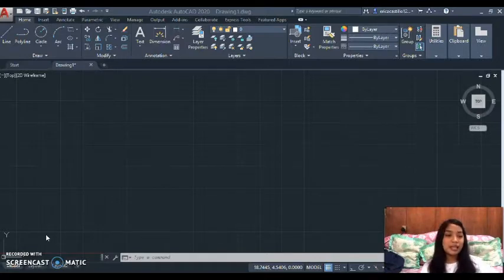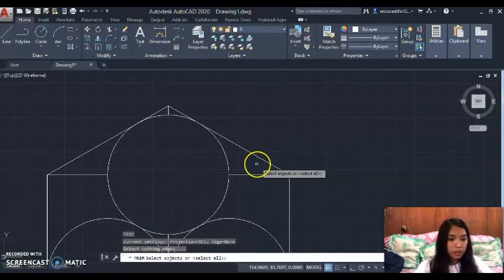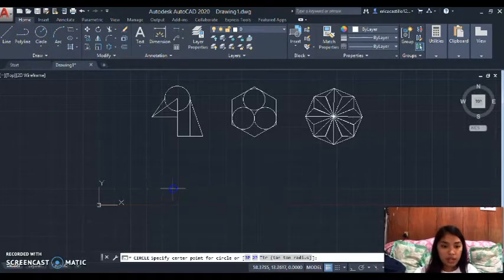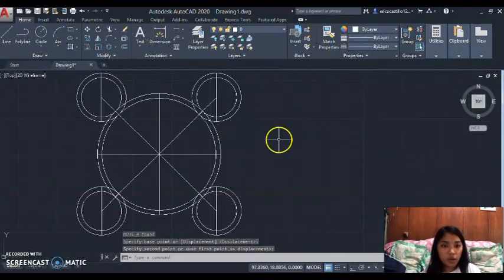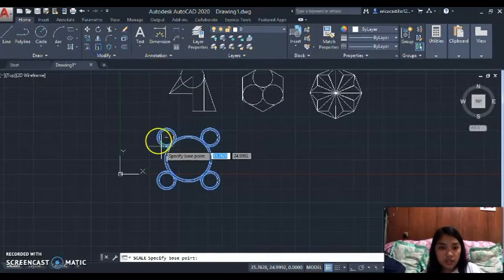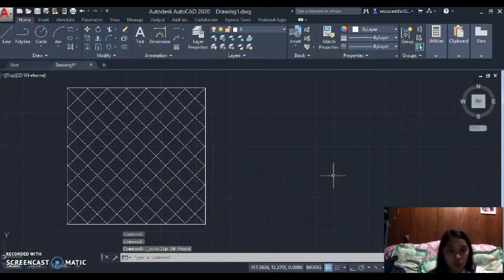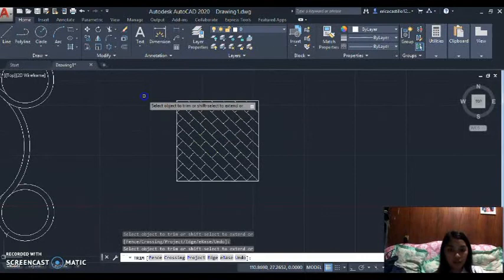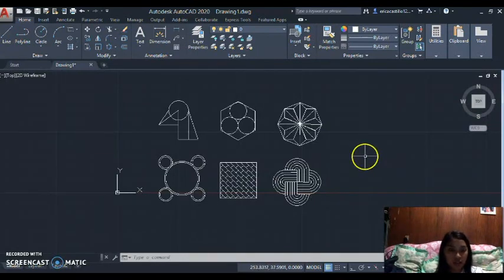2nd Activity in Computer-Aided Design